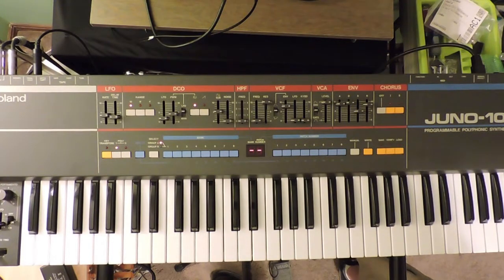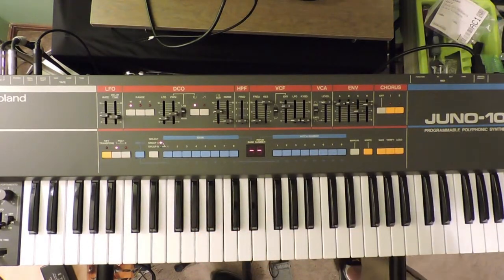Roland Juno-106 Gravitational Slingshot Other-worldly Resonance Demo #2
Audio and Video by G-Storm Electro c. 2019

Today I hastily prepared a follow up demo of my Juno-106 Gravitational Slingshot upgrade chips by Analogue Renaissance.  I'm still getting to know these new chips, and getting a few questions: what's the difference, should I switch?  Aside from the bass frequencies being less muddy, to me the filter resonance sounds less shrill, yet more other-worldly.  There are strange interactions between the resonance and other synth parameters.  With this realization, the colorful name Gravitational Slingshot seems acutely fitting.

So to me it's better to show every setting on the synth panel, in manual mode - everything on the synth front panel is 'live'.  And you can see, and reproduce these settings on your own synth, having original chips.  To know for yourself what the difference in sound may be.

It goes without saying, a video such as this - lengthy excursions into filter self-resonance - will have some high-frequency content so watch your levels.  Also gratuitous synth-parameter noodling, non-musical in-harmonic content, and generally interminable racket.

Audio recorded direct to Tascam DR-05
No additional effects.